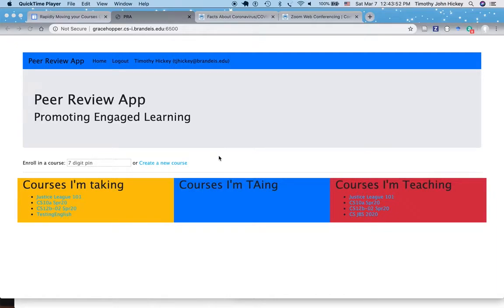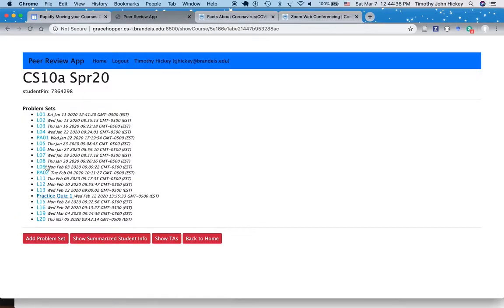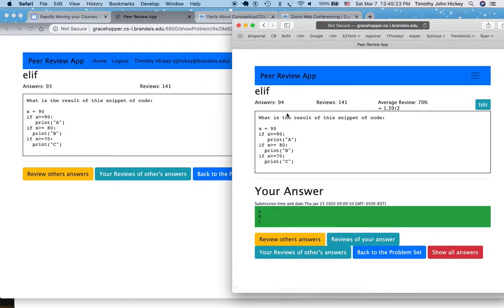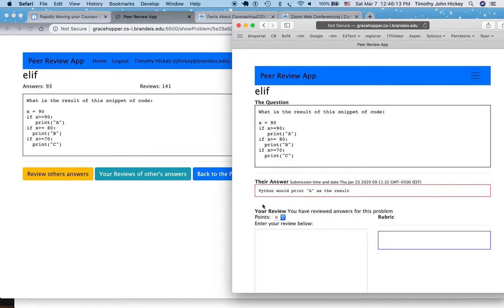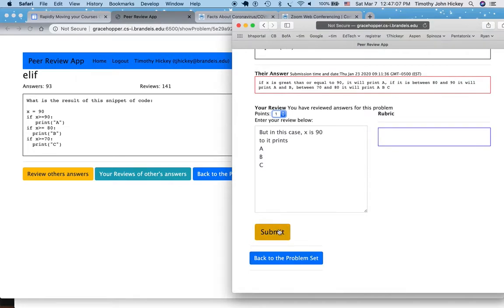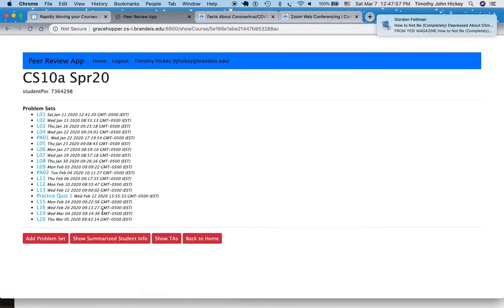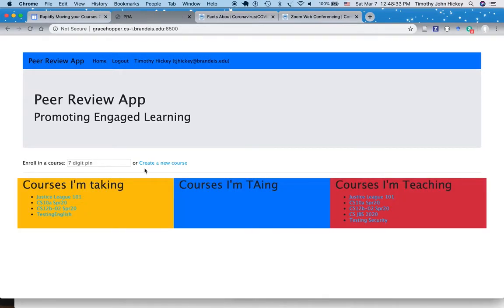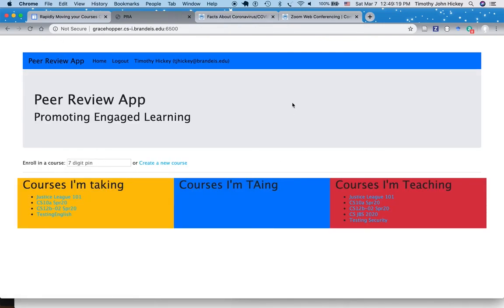Peer Review App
This is a quick demo showing how to use the Peer Review App to increase the level of engagement in an online course.